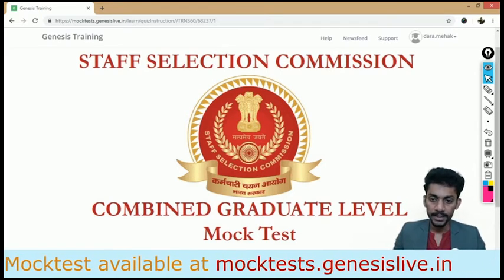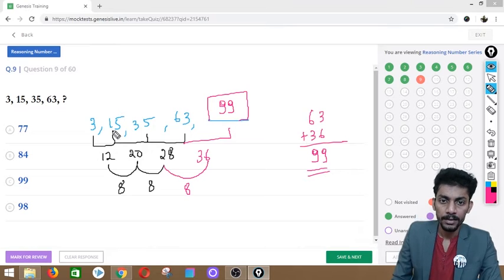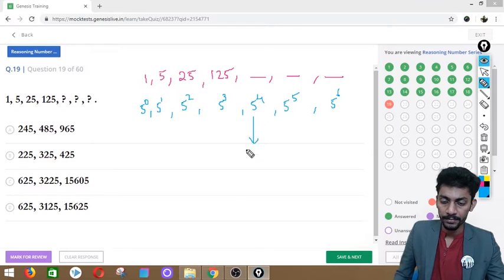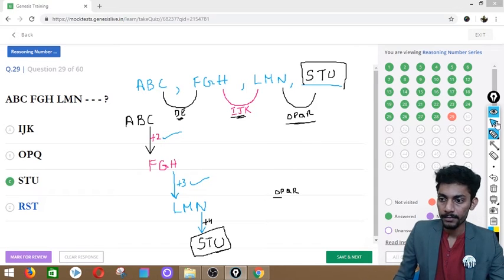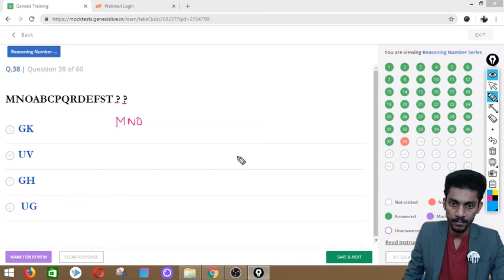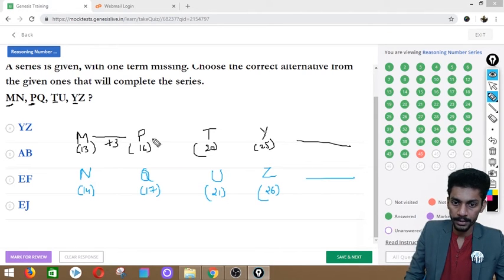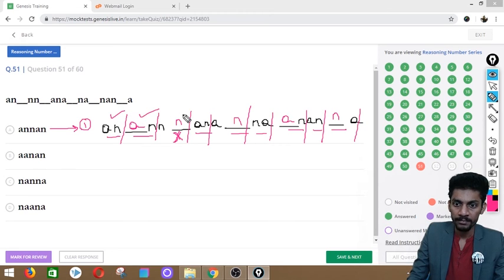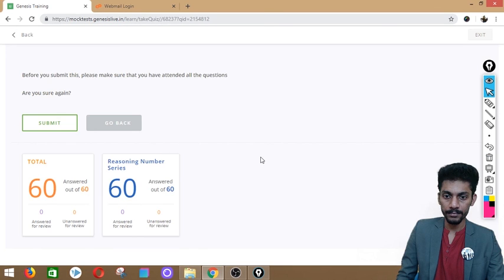SSC CGL NUMBER SERIES-MOCKTEST SOLUTIONS| PREVIOUS YEAR QUESTIONS-TIER 1